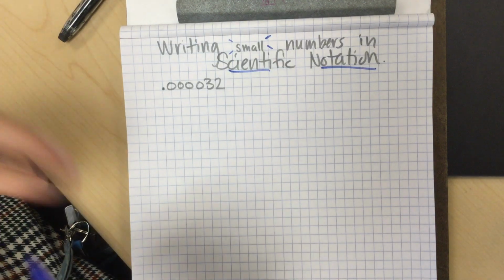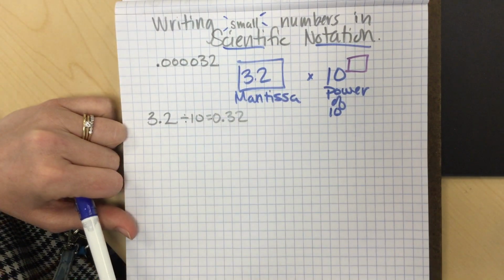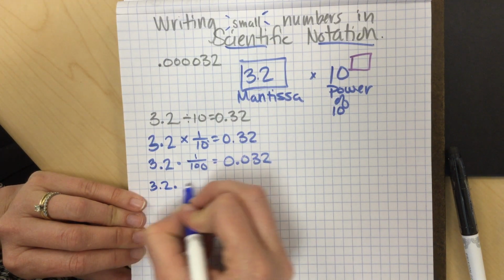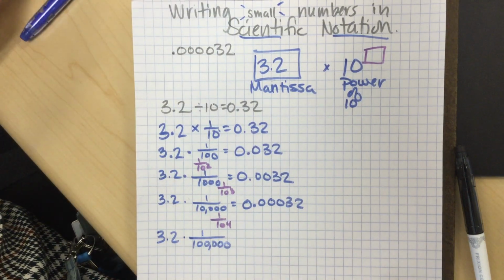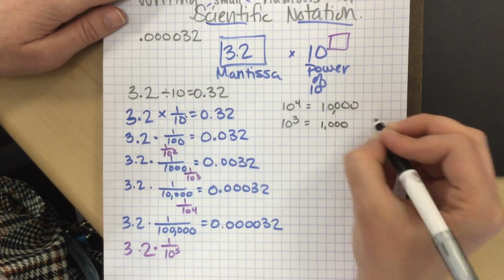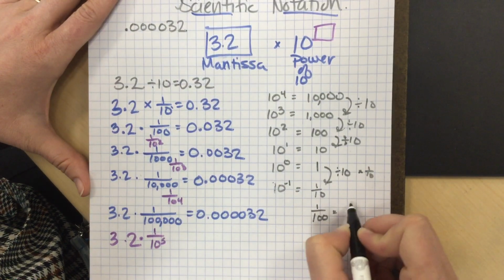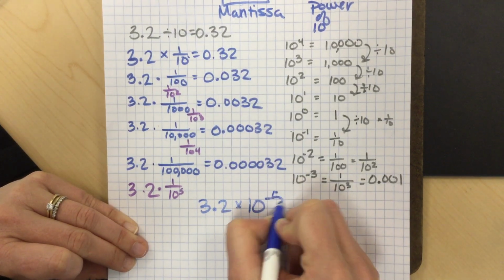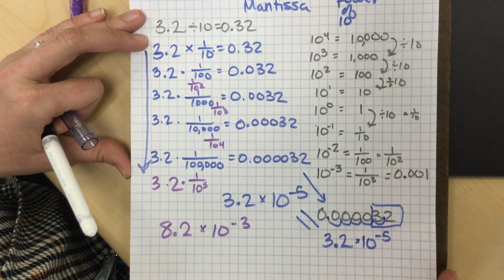Writing Small Numbers in Scientific Notation